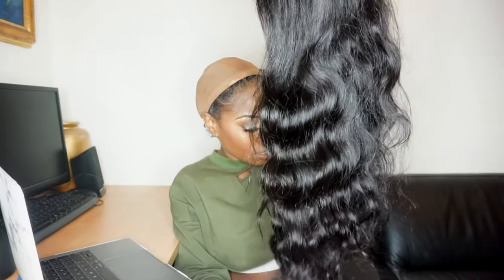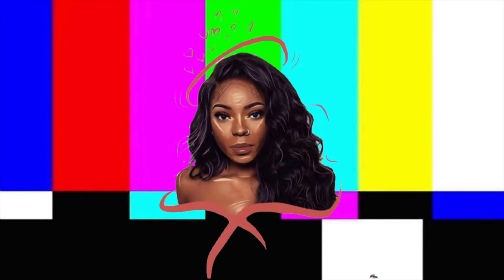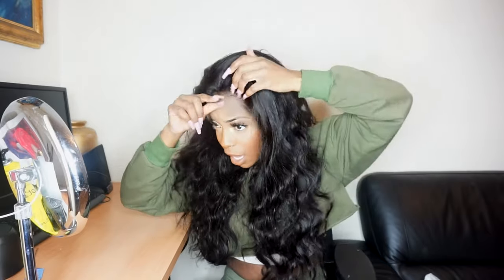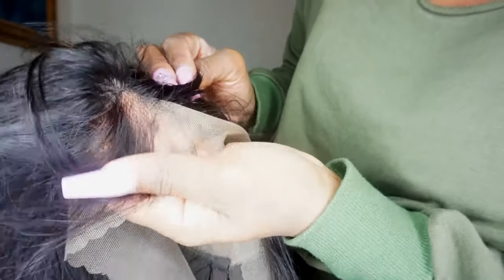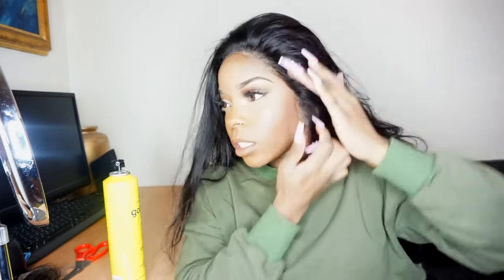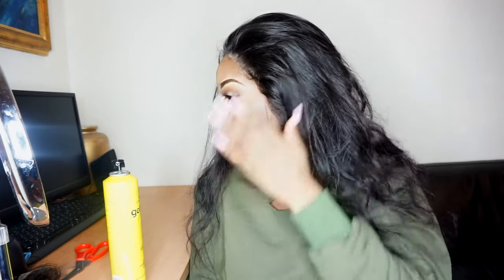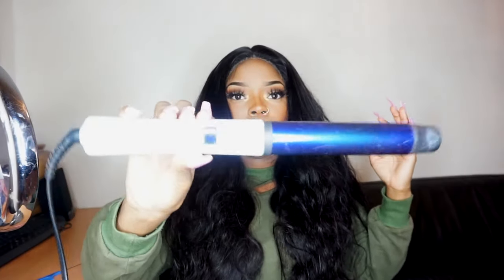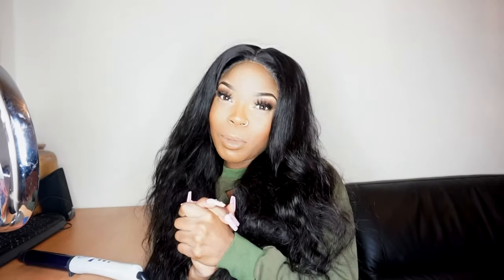HOW I TWEEZE AND LAY MY 13*4 SILK BASE FRONTAL WIG (VERY DETAILED)| FT Supernova hair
●▬▬▬▬▬▬▬▬▬♛Supernova Hair♛▬▬▬▬▬▬▬▬●
Supernovawigs In The Video: Invisible knots body wave silkbaselacefrontwig 180% density 20 inches ，Direct link ➤
Go and find more surprises！
Hot selling！99Jburgundybodywave lace front wig：

Use "Rachel" Save $6!! (Available for All products)